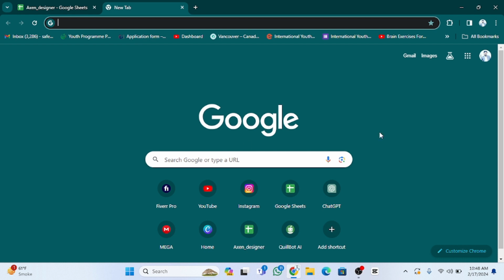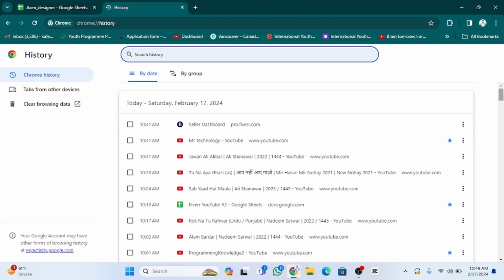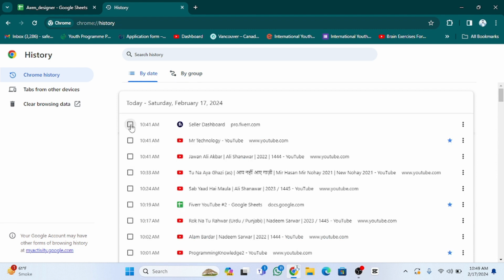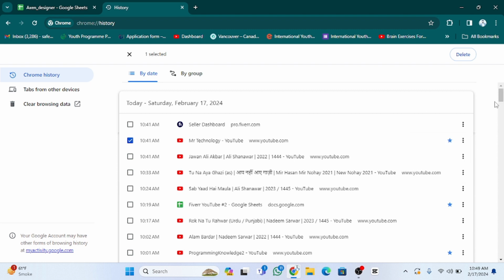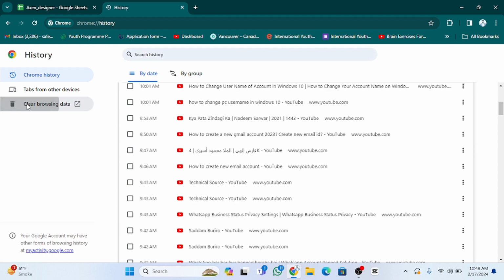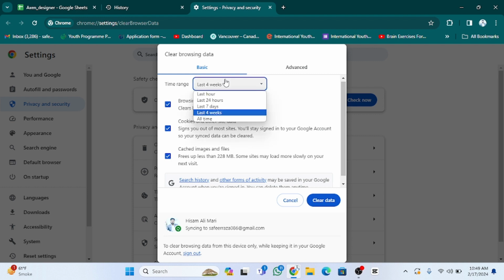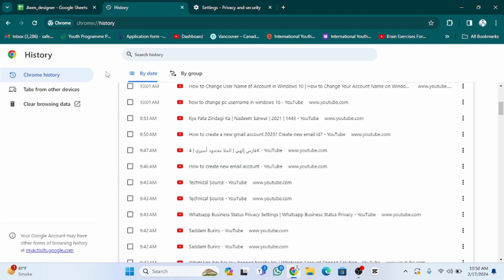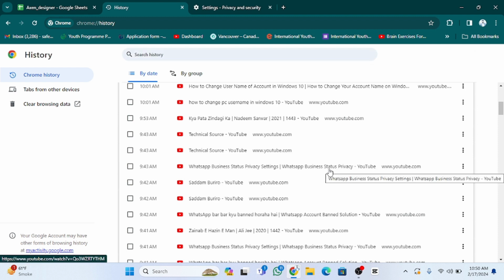How to Delete Search History on Google Chrome [LATEST]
Worried about your browsing history revealing too much? Keep your internet activity private by clearing your search history in Google Chrome! In this up-to-date tutorial, we'll walk you through the latest methods to delete your search history on Google Chrome, ensuring your browsing remains confidential.

Join us as we explore the latest version of Google Chrome and demonstrate how to access and manage your browsing history settings. Learn how to clear your search history from specific time periods or delete it entirely with just a few clicks.

Discover additional options for clearing other types of browsing data, including cookies, cached images and files, and saved passwords. We'll also discuss tips for customizing your privacy settings to enhance your browsing experience further.

With our easy-to-follow instructions, you'll be able to maintain your privacy and keep your browsing history clean and clutter-free in Google Chrome.

Don't miss out on this essential guide for anyone concerned about their online privacy. Let's get started on clearing your search history in Google Chrome today! 🕵️🔍🚫